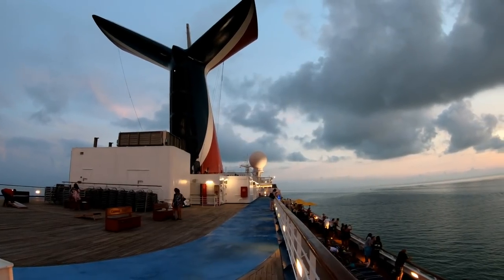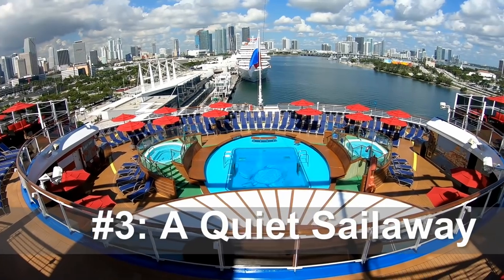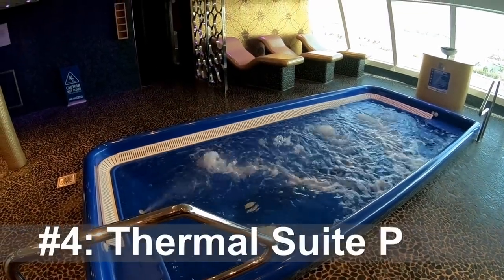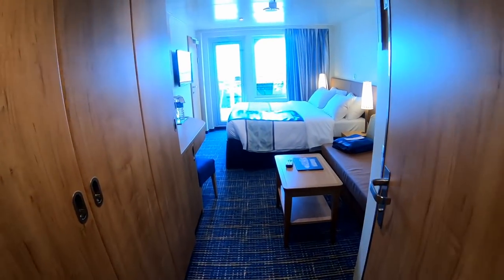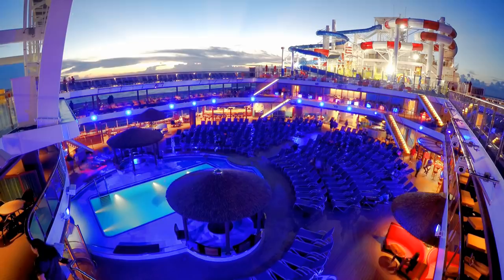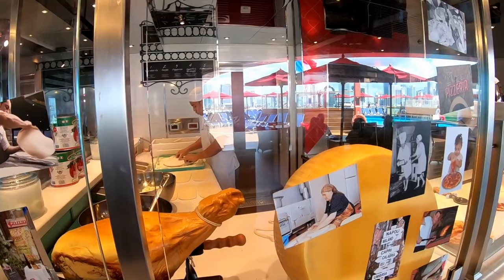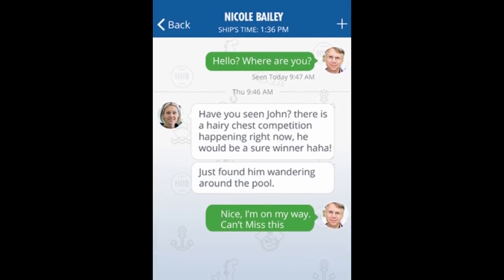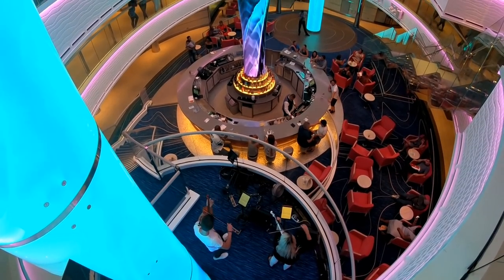Top 10 Carnival Cruise Tips You Should Know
Going on a Carnival cruise?  Here are 10 cruise tips to get you started.  Avoid common mistakes cruisers make and see what perks a Carnival Cruise Line cruise can give you.

You can also see 13 common mistakes Carnival cruisers make here:  (Don't miss this if you're going on a Carnival cruise)